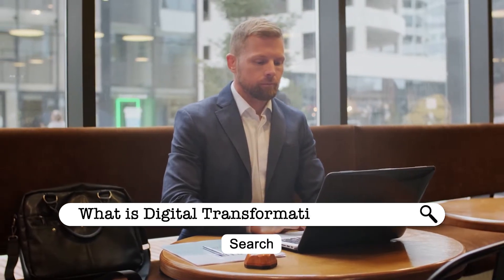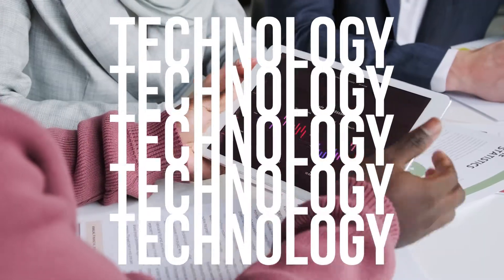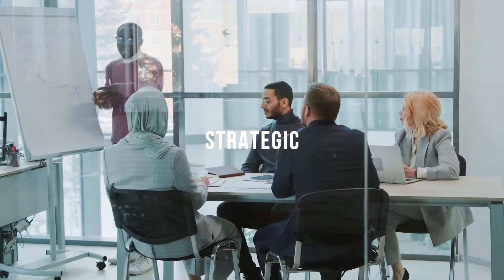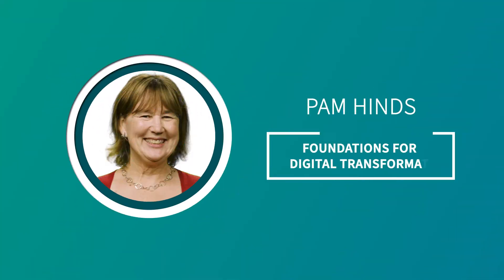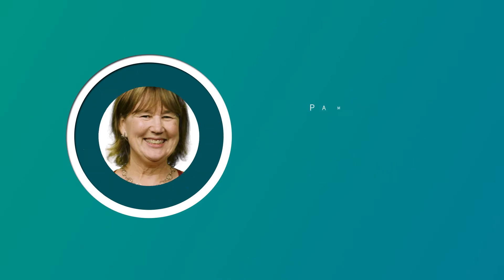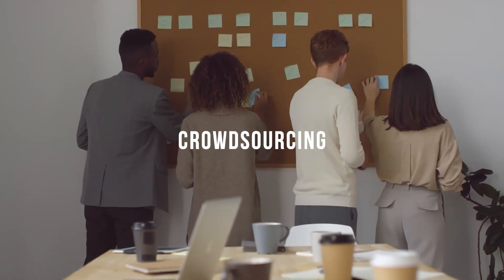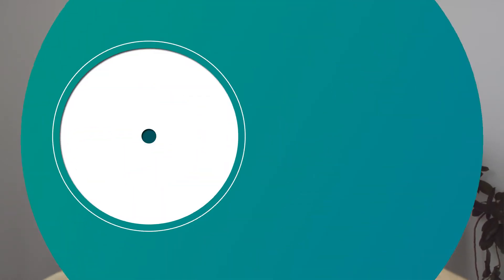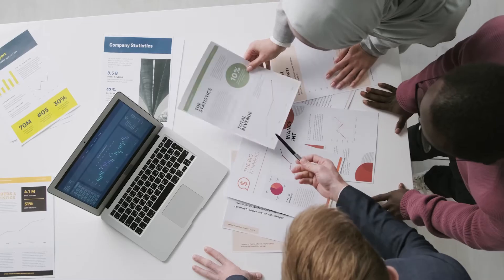Digital Transformation Program Overview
In the Digital Transformation Program, you'll learn the skills you need to become the critical link between business functions and the technology that enables them. With courses spanning digital transformation strategy and technical application, you'll build the well-rounded skillset you need to lead and execute an informed technology-enabled business transformation.

-  Streamline processes and improve customer experiences with digital technologies like artificial intelligence, data science, crowdsourcing, and the internet of things
- Deliver superior business outcomes by aligning company objectives and organizational culture
- Examine digital transformation across different dimensions of the business system (product, platforms, solutions, customers, supply chain, brand) with real-world examples
- Learn from industry experts leading digital transformation in a wide range of companies around the world